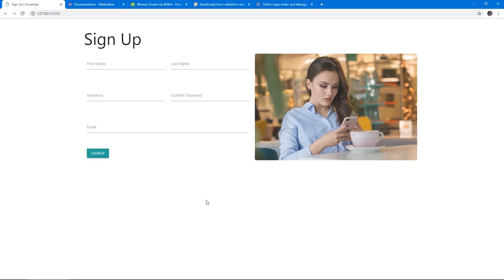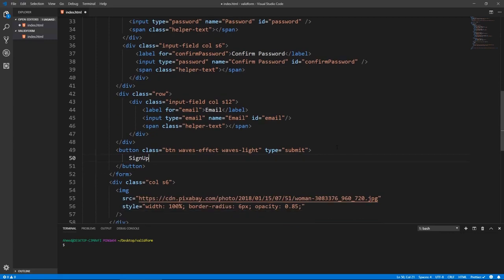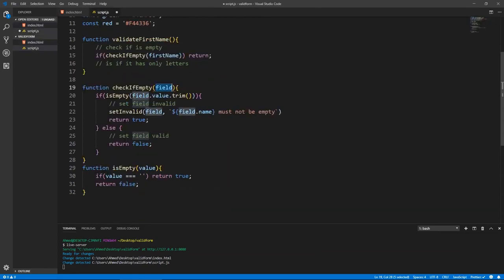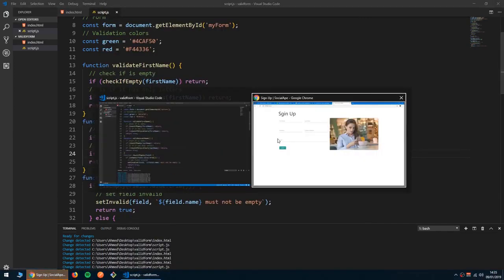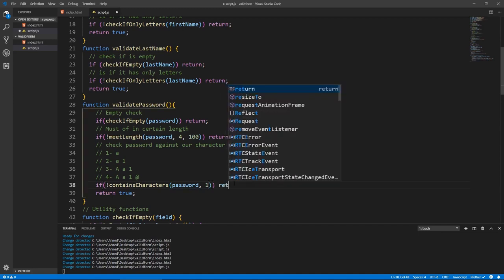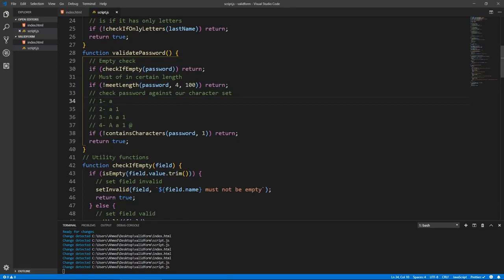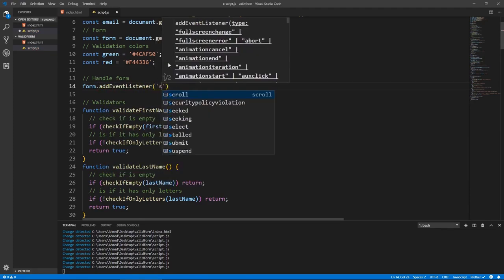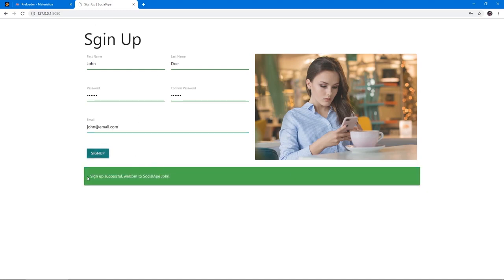Javascript Form Validation Tutorial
Javascript Form Validation Tutorial | Complete validation of a user sign up page using vanilla Javascript.